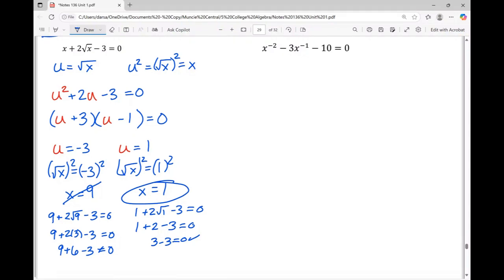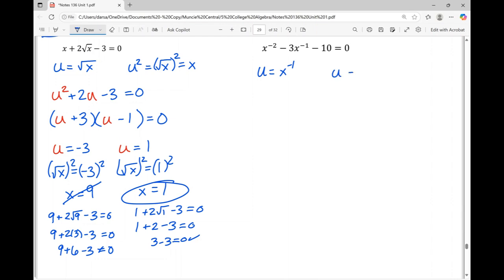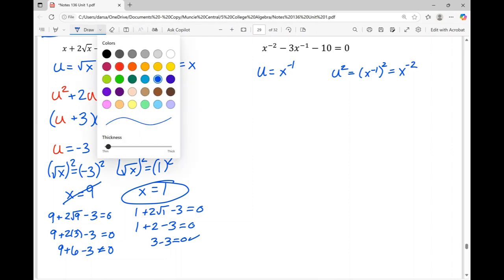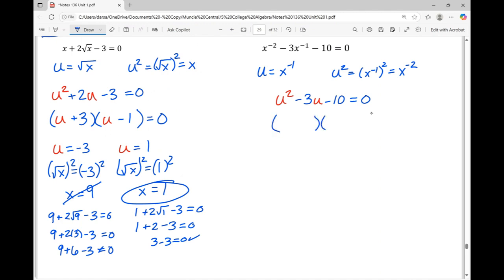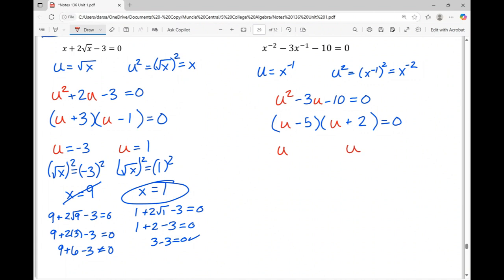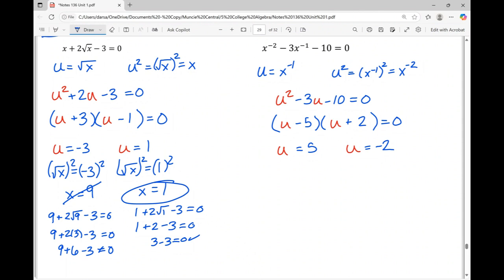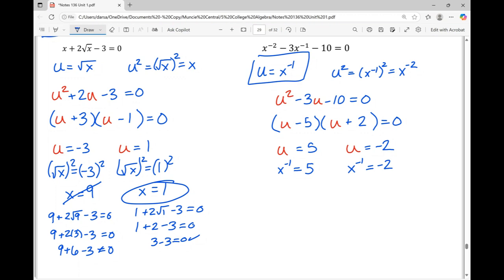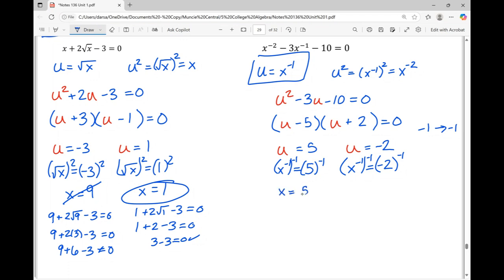ColAlg 1-9-5 Solve Negative Exponent Quadratic Like Equation Using U-Substitution Ex4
Solve negative exponent quadratic like equation using u-substitution.